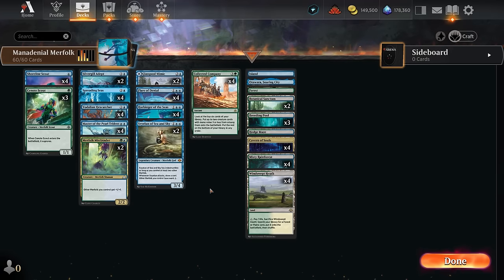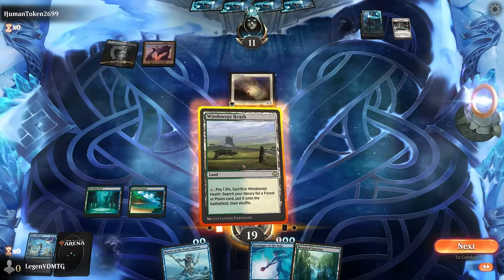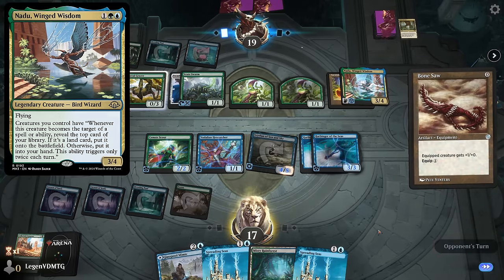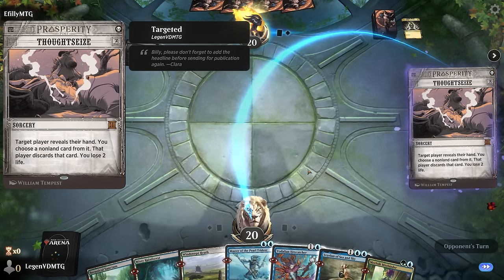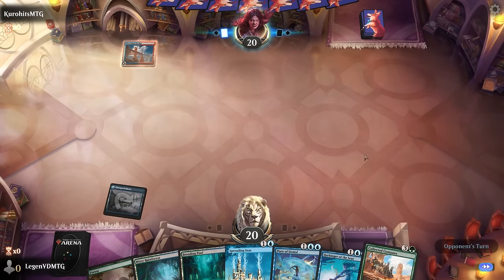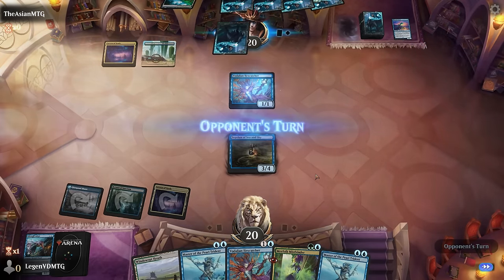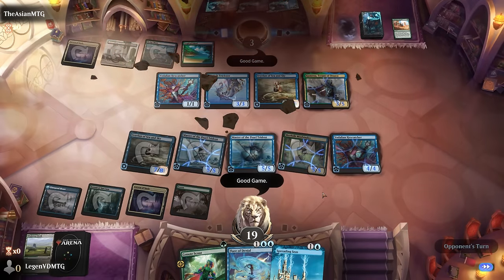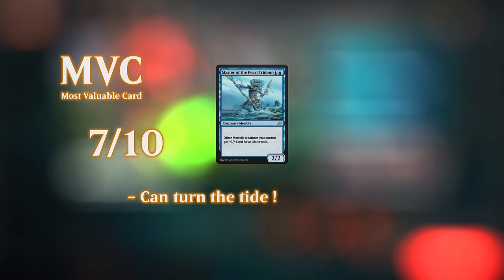Turning every land into an Island.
Magic: The Gathering Arena deck tech & gameplay with a blue/green Merfolk  deck, featuring Spreading Seas, Harbinger of the Seas and Flare of Denial from Modern Horizons 3 in Timeless.

00:00 - Deck Tech
03:36 - Match 1
08:47 - Match 2
17:20 - Match 3
23:27 - Match 4
28:12 - Match 5
31:22 - Match 6
37:47 - Match 7